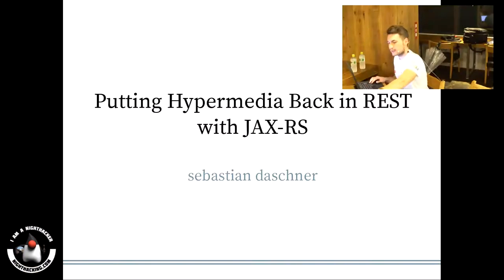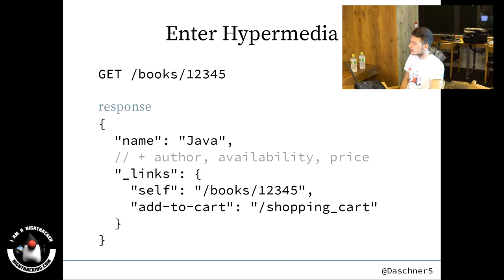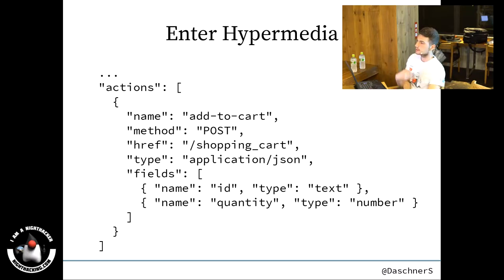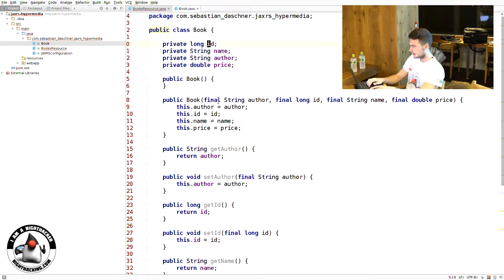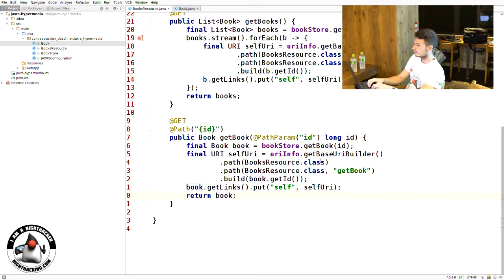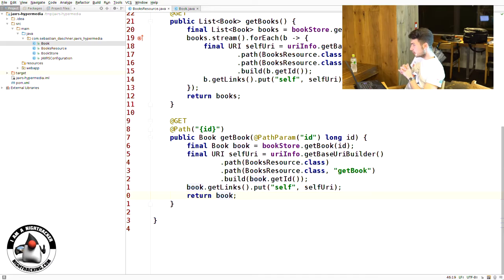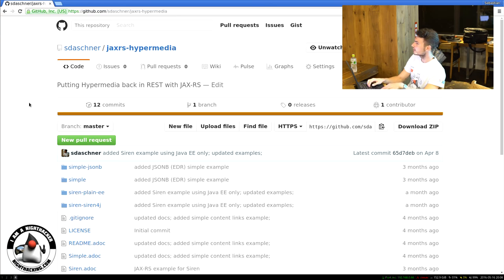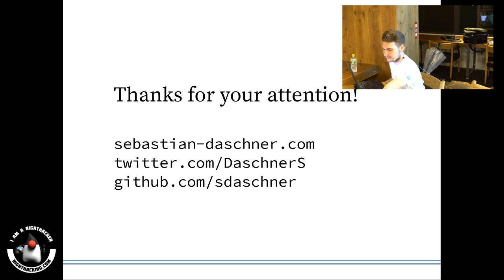Hiroshima JUG - Putting Hypermedia Back in REST with JAX-RS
Presentation at Hiroshima JUG by Sebastian Daschner about putting Hypermedia back in REST using JAX-RS as a part of the NightHacking Java Japan Tour.